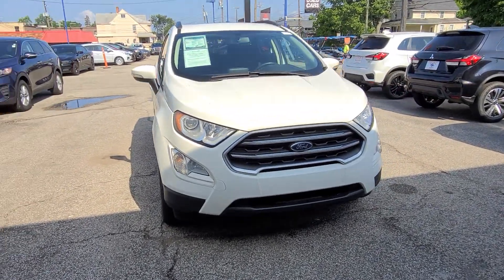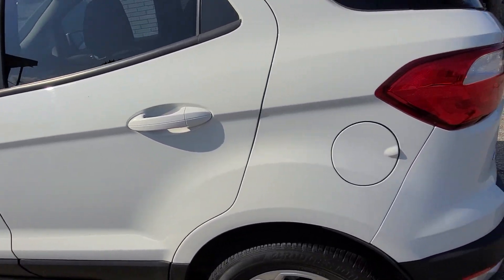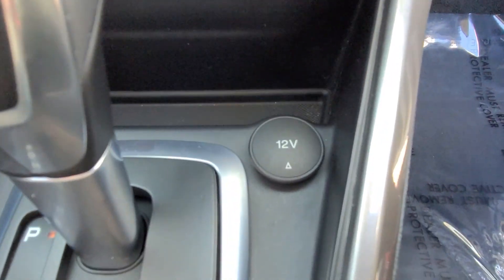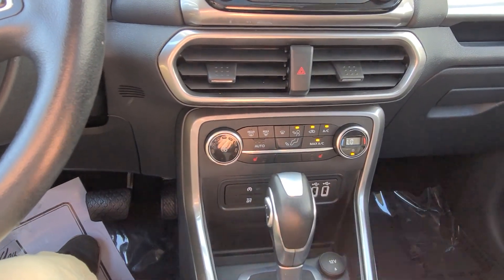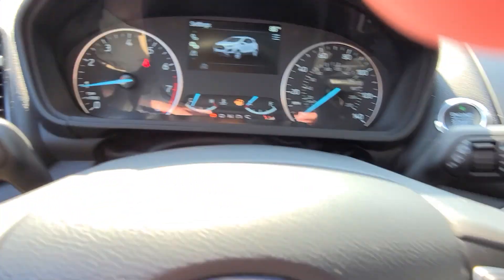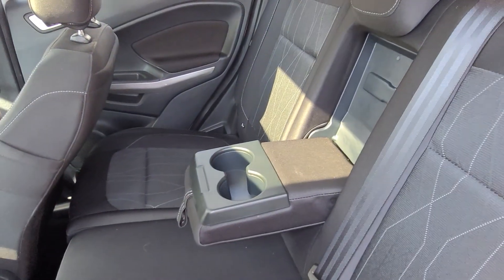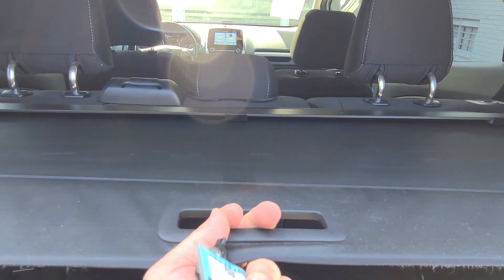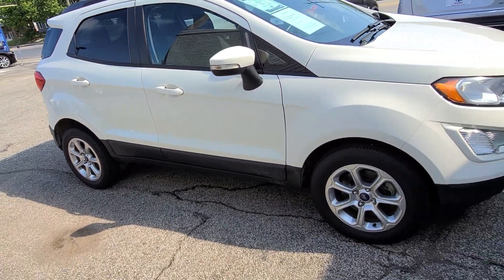2018 Ford EcoSport Se